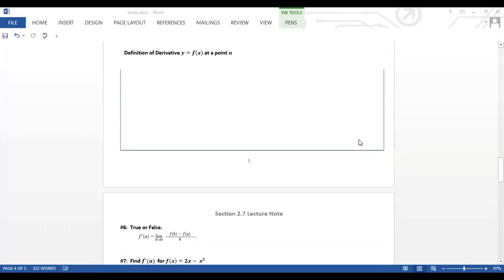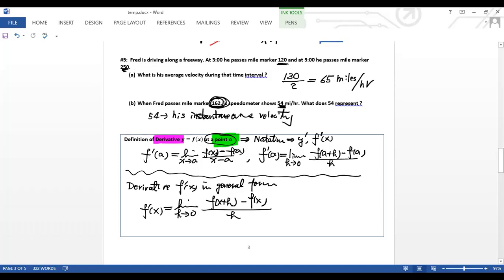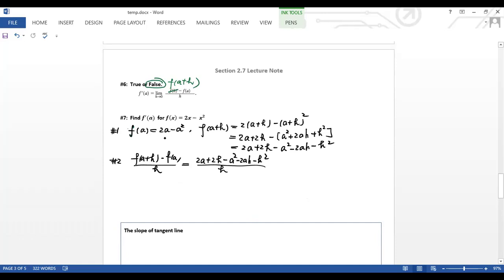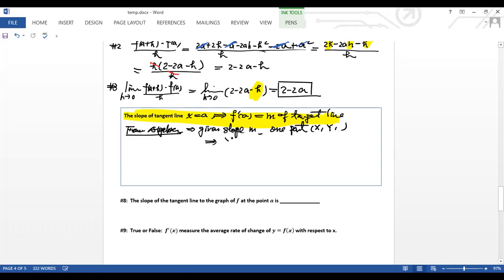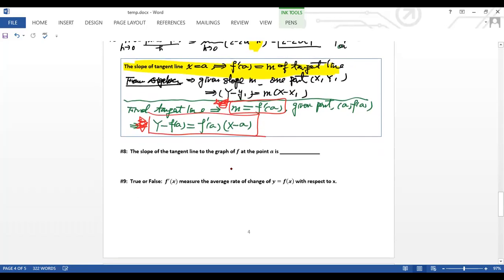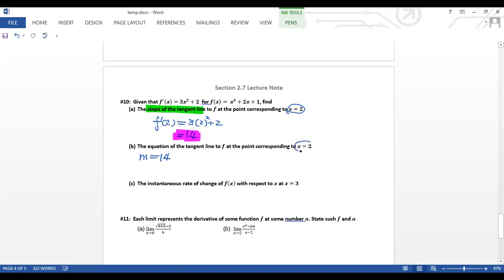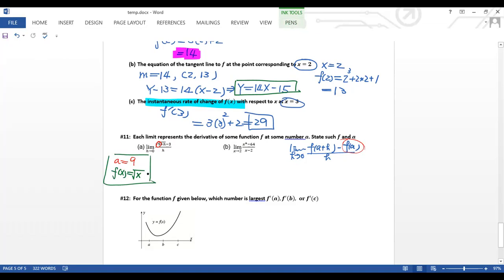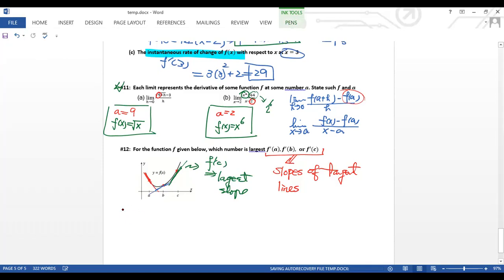Lecture #6 - Part II (Section 2.7): Derivatives and Rates of Change